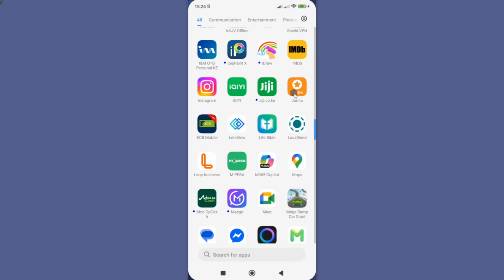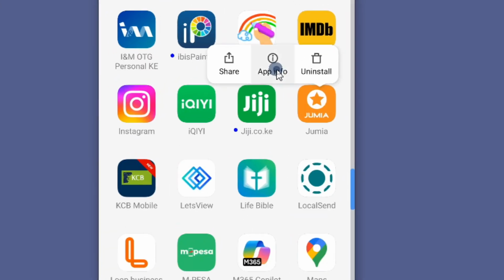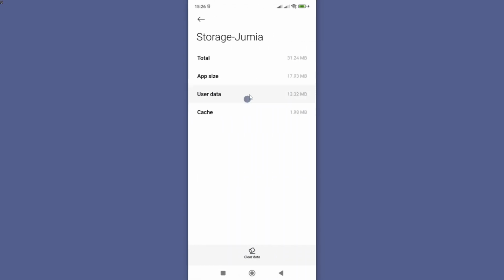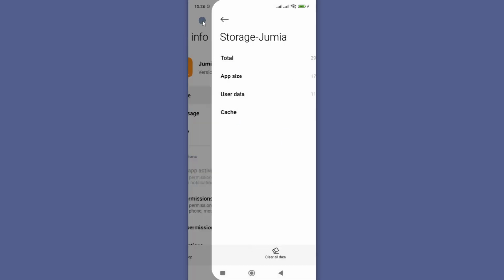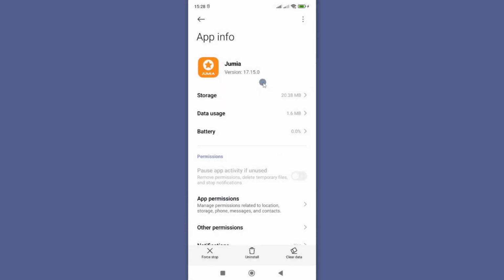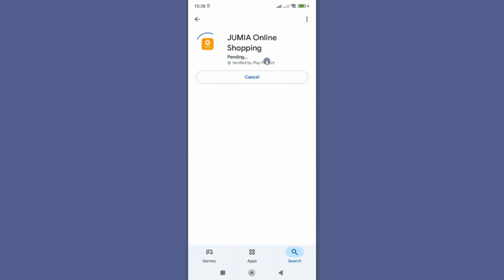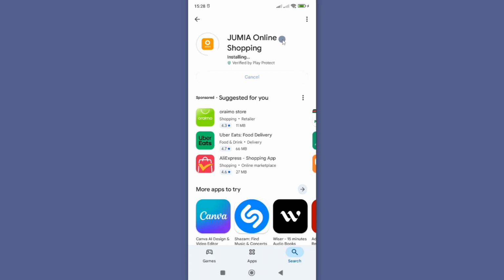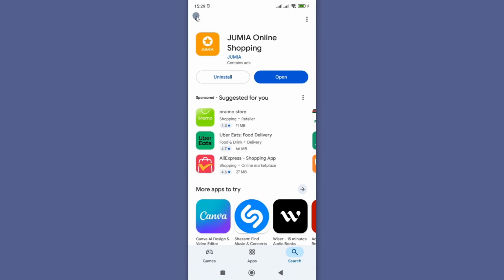How To Fix Jumia App Not Working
In this video, you’ll learn how to fix the Jumia app not working on your smartphone. This brief and simple guide walks you through common causes of the problem and easy solutions to get the app running smoothly again.

🔧 What you’ll learn:

How to fix Jumia app crashing or not opening

Steps to resolve loading, login, or network errors

How to clear app cache and update the Jumia app

Quick checks to ensure your phone settings aren’t causing the issue

This tutorial is perfect if the Jumia app keeps stopping, won’t load products, or isn’t responding properly on your device.